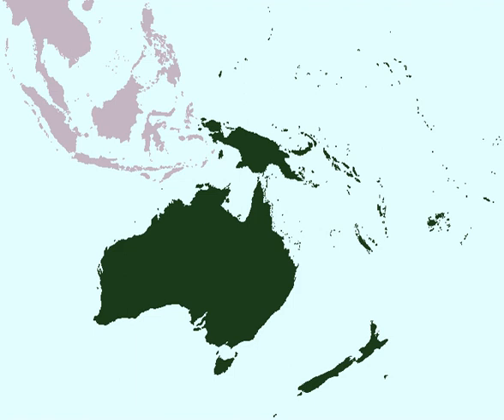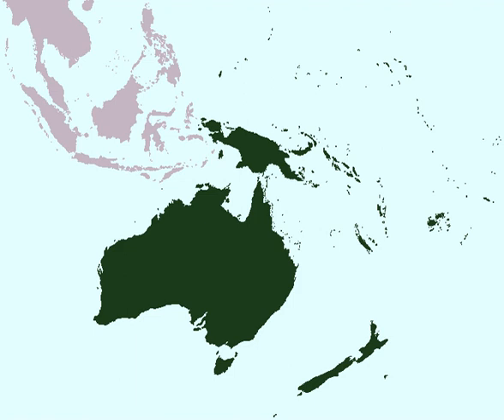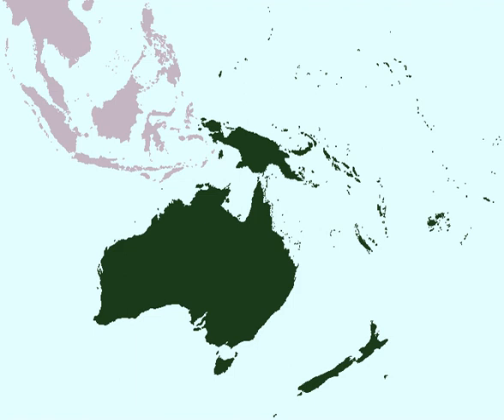Languages of Oceania | Wikipedia audio article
This is an audio version of the Wikipedia Article:
Languages of Oceania

- Socrates

SUMMARY
Native languages of Oceania fall into three major geographic groups:

The large Austronesian language family, with such languages as Malay (Indonesian), Tagalog (Filipino), and Polynesian languages such as Maori and Hawaiian
The Aboriginal Australian languages, including the large Pama–Nyungan family
The Papuan languages of New Guinea and neighbouring islands, including the large Trans–New Guinea familyContact between Austronesian and Papuan resulted in several instances in mixed languages such as Maisin.
Colonial languages include English in Australia, New Zealand, Hawaii, and many other territories; French in New Caledonia and French Polynesia, Japanese in the Bonin Islands, Spanish on Easter Island.
There are also Creoles formed from the interaction of Malay or the colonial languages with indigenous languages, such as Tok Pisin, Bislama, Pijin, various Malay trade and creole languages, Hawaiian Pidgin, Norfuk, and Pitkern.
Finally, immigrants brought their own languages, such as Mandarin, Italian, Arabic, Cantonese, Greek and others in Australia, or Fiji Hindi in Fiji.